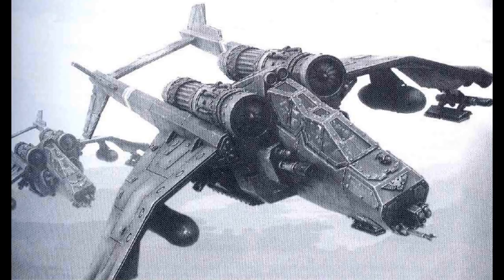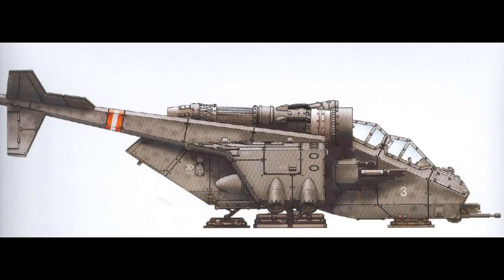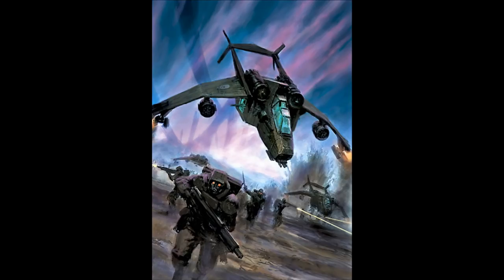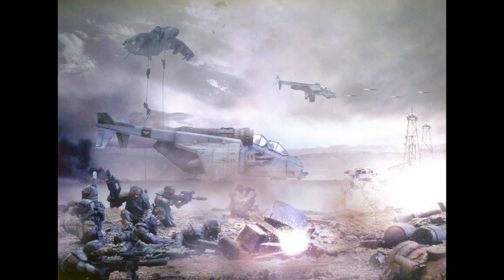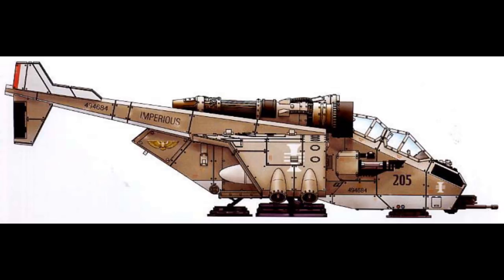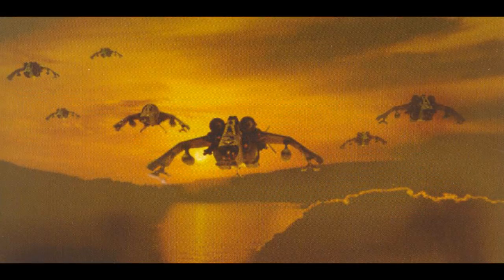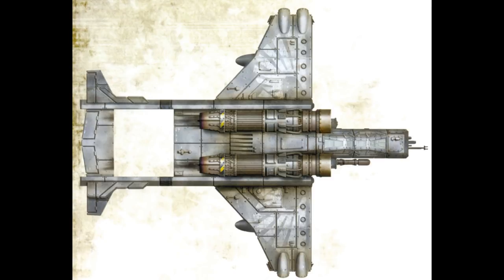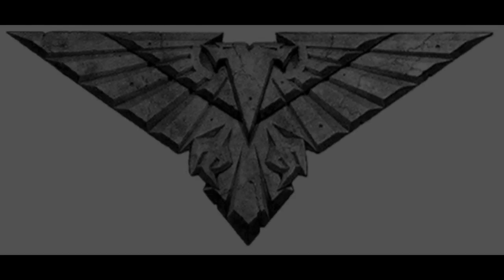Warhammer 40k Lore - Imperial Navy, Valkyrie Assault Carrier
In this video talk about the ubiquitous gunship and troop transport of the Imperial Navy, the Valkyrie assault carrier. Enjoy!!!